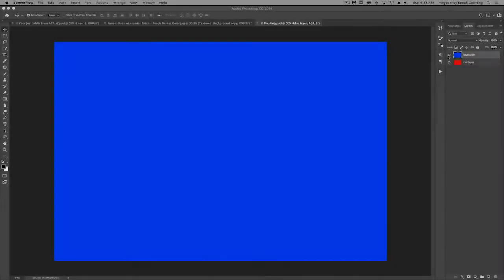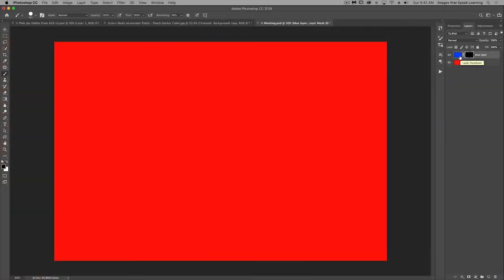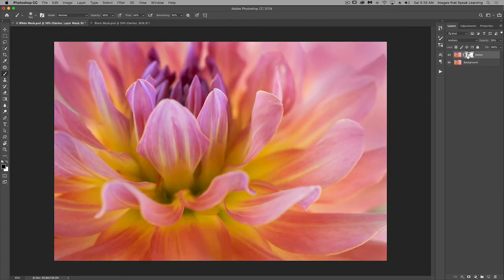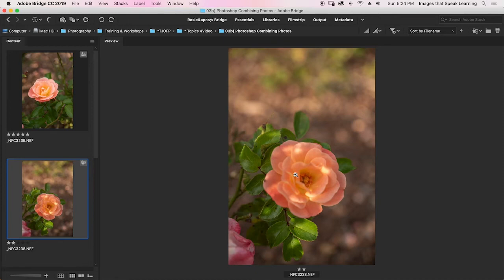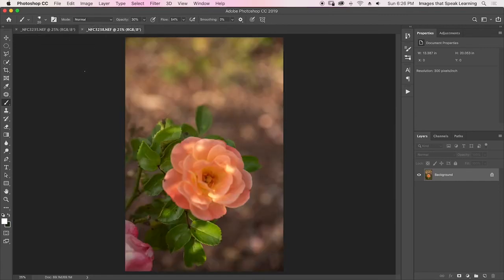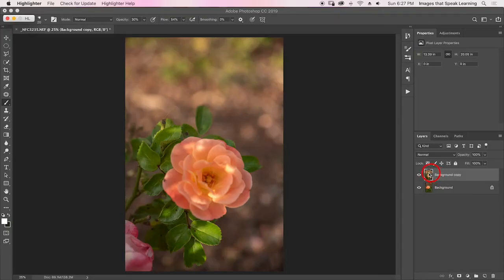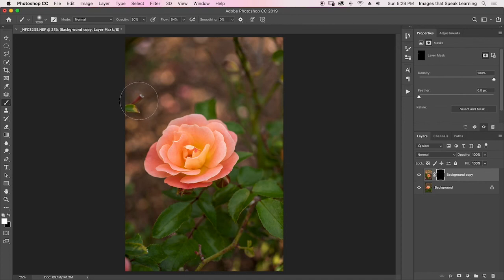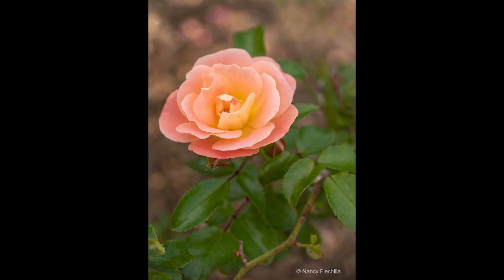The Power of Using Masks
ABOUT THIS VIDEO:
Masks are an extremely important part of using Photoshop and play a major role in creating stellar images.

If you would like more information on purchasing my course, The "Perfection" Bundle where you will learn flower-specific techniques to take your flower images to new levels of excellence, please use this